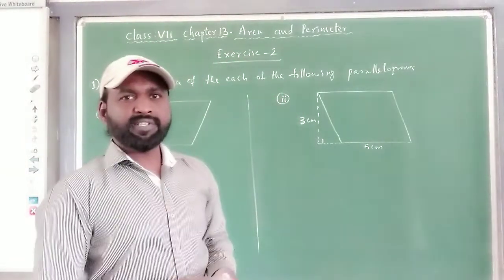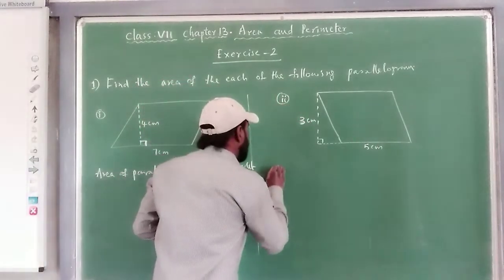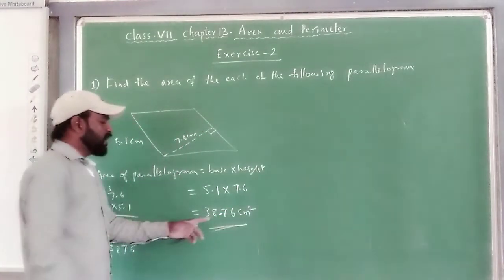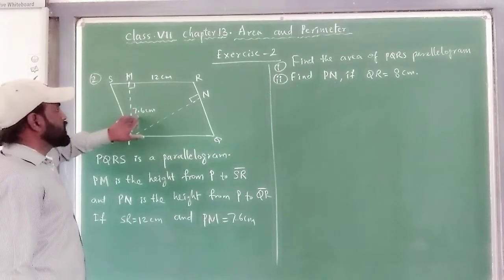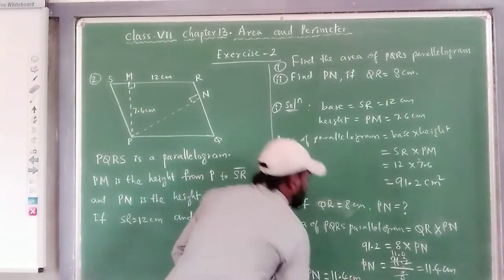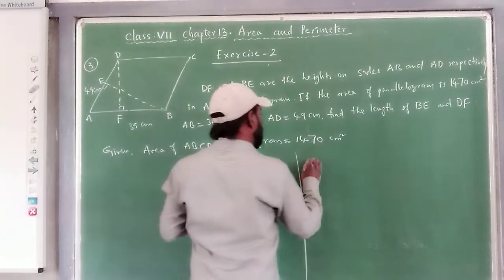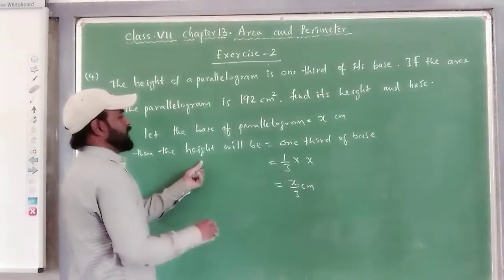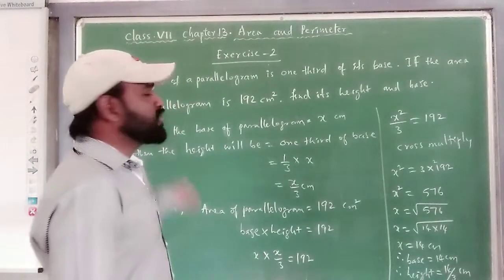7th Maths, Ch 13: Area and Perimeter,(part-03)